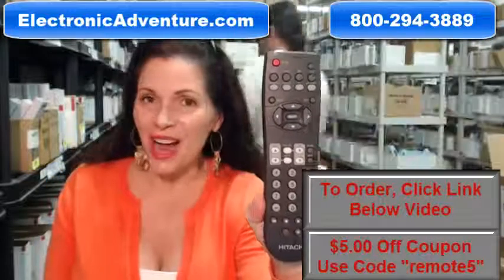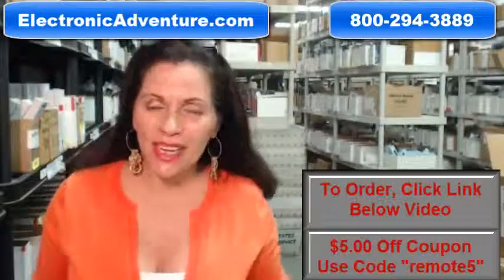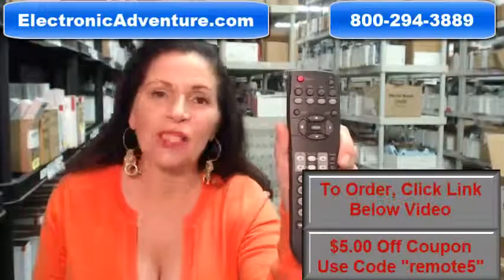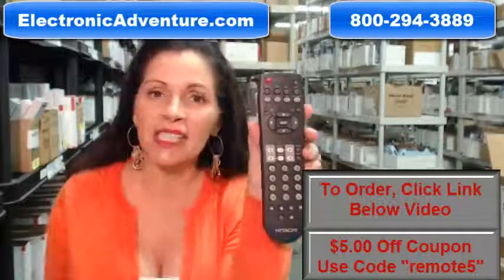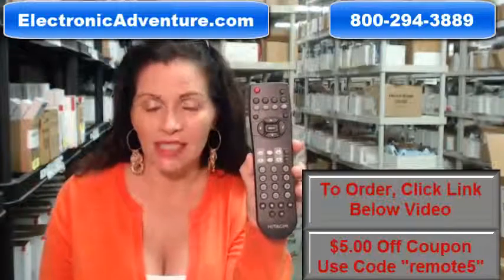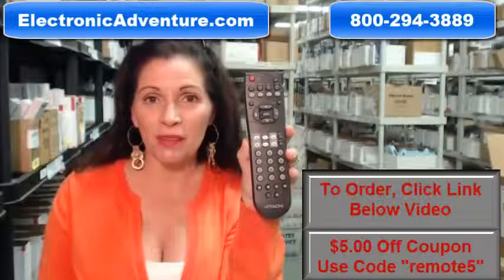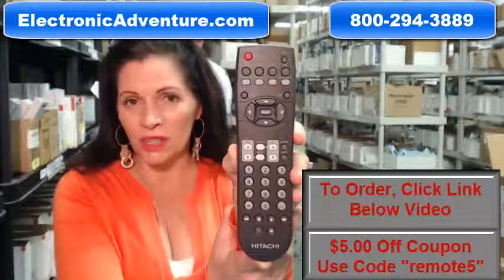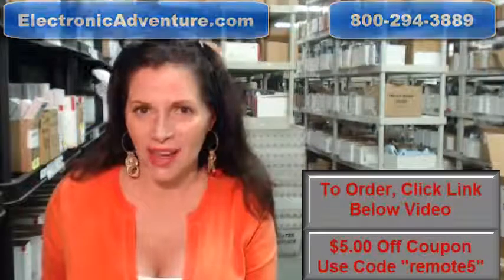Original Hitachi CLU-4372UG2 Plasma TV Remote Control (Hl02076) )Coupon $5 Off - ElectronicAdventure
This is a 100% new original HITACHI PLASMA TV CLU-4372UG2 remote control. Your HITACHI PLASMA TV will not fully operate with a generic or universal remote. In other words, to access the features which make your unit special you need an original remote.

For model numbers: P42H4011 P50H4011 P55H4011 CLU4372UG2